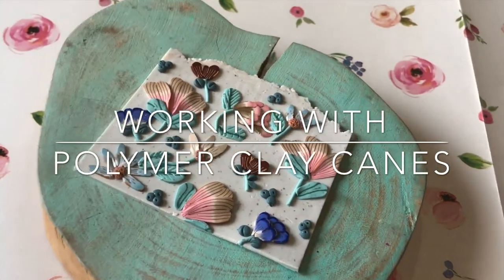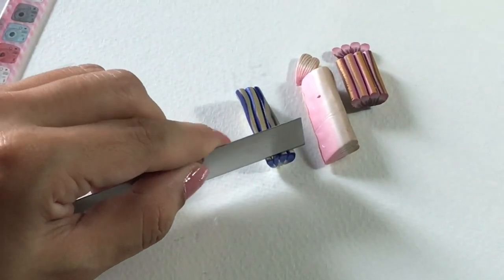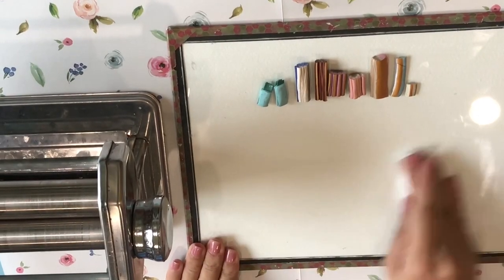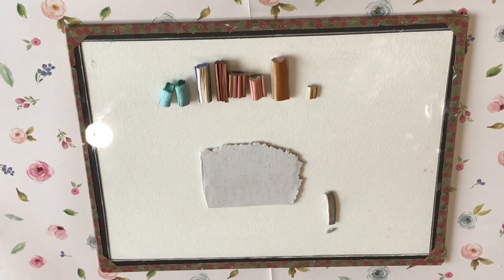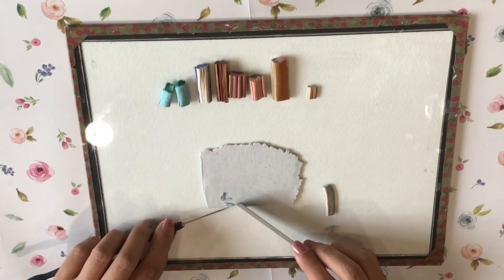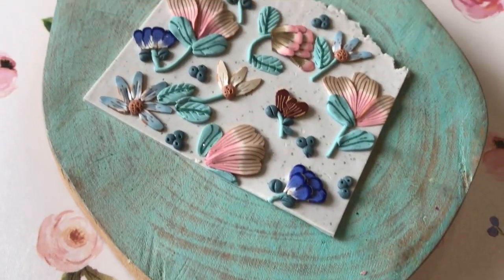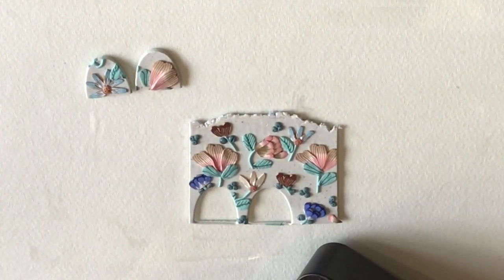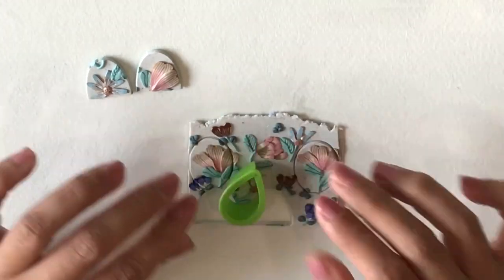Polymer Clay Tutorial 59: Working with Clay Canes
Hi Weekend Crafter!

I'm back from my short creativity break =)

For this week, I'm working with polymer clay canes. A polymer clay cane is a log of clay that has a design that runs through the entire log. As you slice the log, an identical design is revealed.
I bought premade canes from a local maker. You can check out her IG account @purplelulggageph. She makes amazing flower and petal canes with a lot of detail.

In this tutorial, I also show a simple tutorial on how to make a basic leaf cane. But mostly, I demonstrate how I make a floral slab using premade canes. It's a lot of fun because you can do so many combinations with the canes.

I hope that you enjoy watching this video. If you're curious as to what I've been busy with, do check out my IG @crafttime.ph.

Have a crafty weekend!